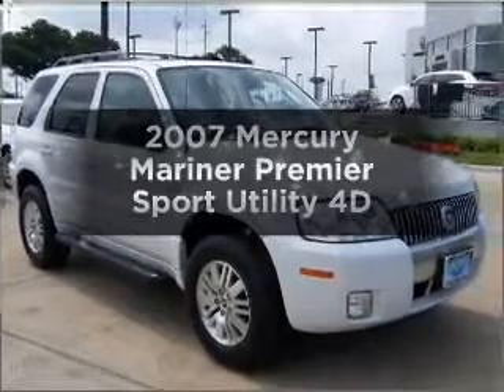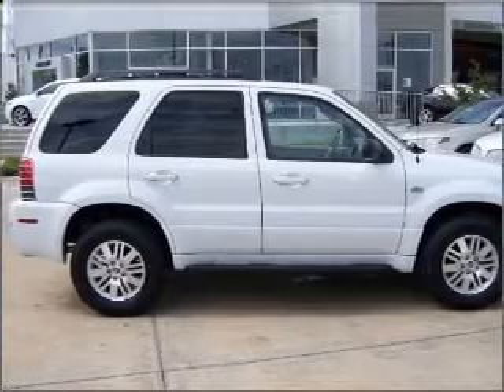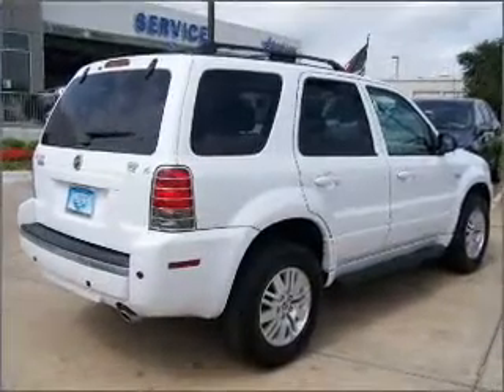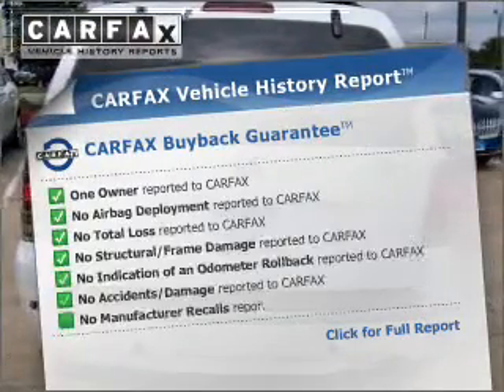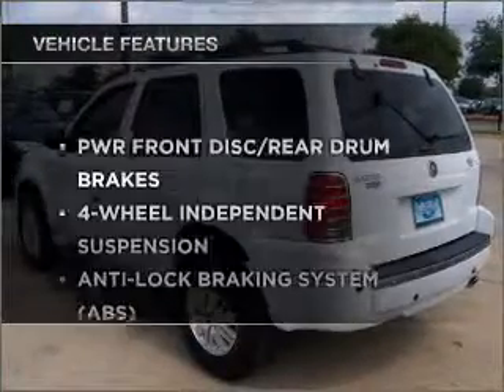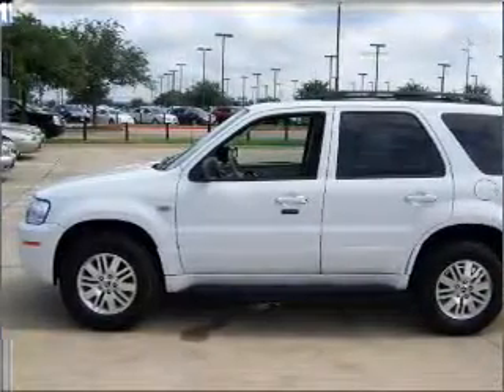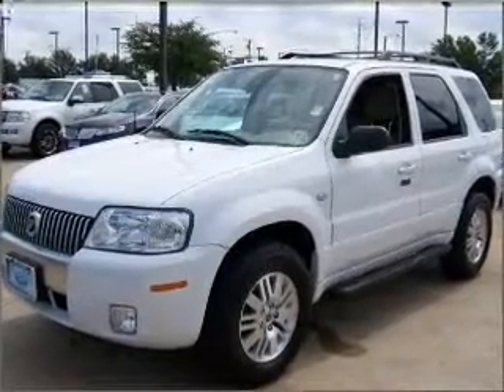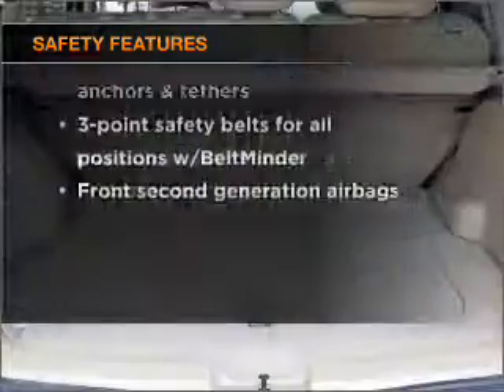2007 Mercury Mariner - Garland TX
Year: 2007
Make: Mercury
Model: Mariner
Trim: Premier Sport Utility 4D
Engine: 6 cylinder 3.0 liter
Transmission:
Color: White
Mileage: 22191
Address:
3601 S. Shiloh Ave